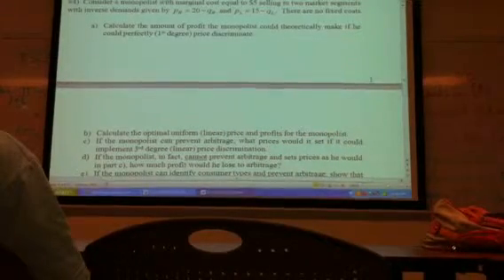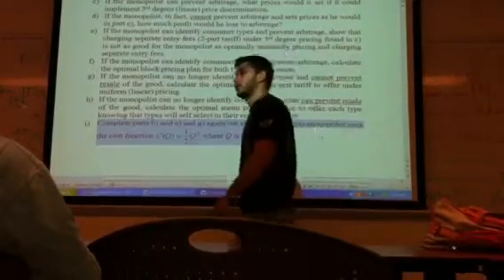Part 3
Econ 160